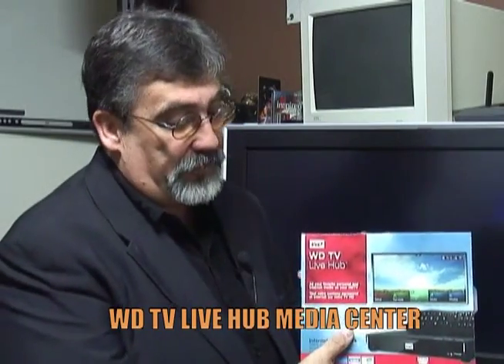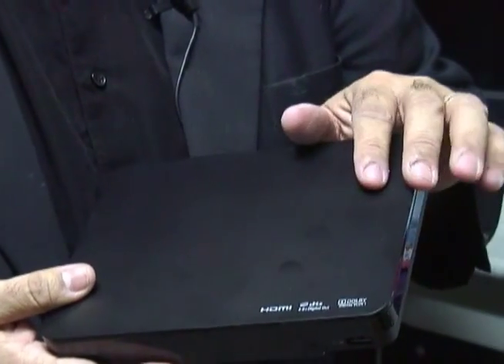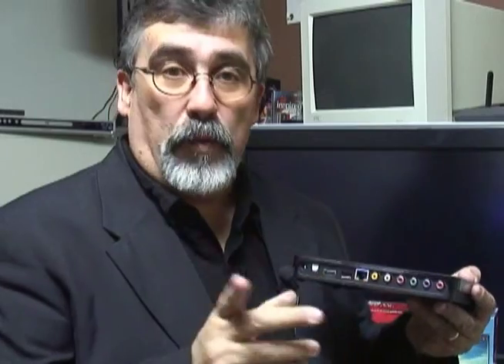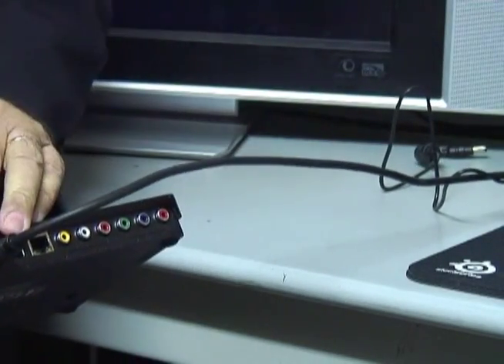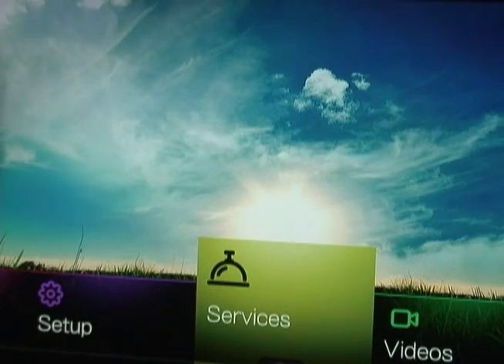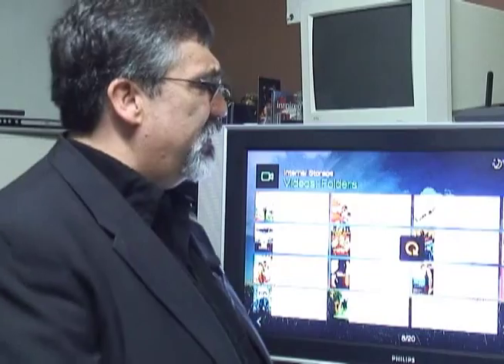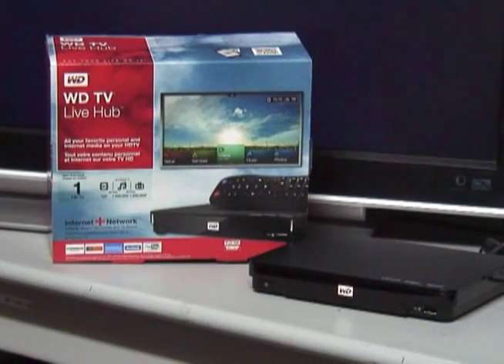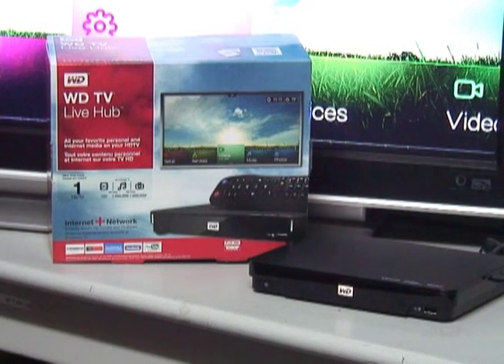A Look at the WDTV Live Hub Media Center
Andy Taylor of TechtalkRadio takes a look at the Western Digital WD TV Live Hub Media Center with 1TB of Storage and Internet Features such as the ability to connect to facebook and other Online Services